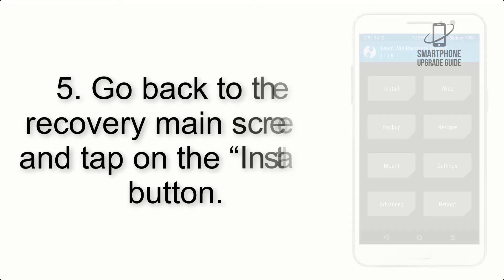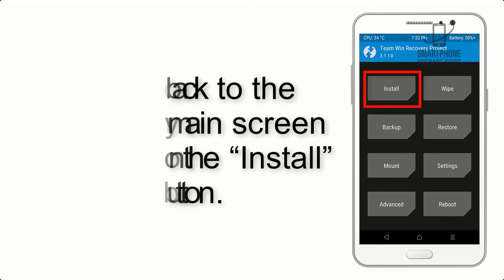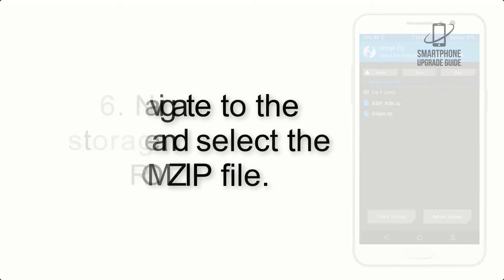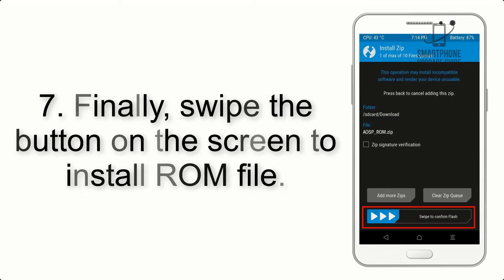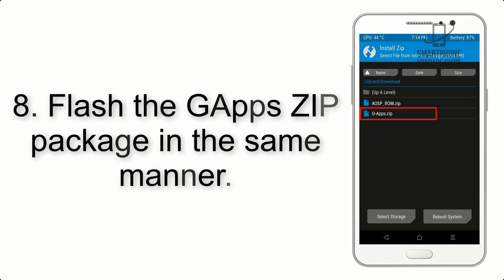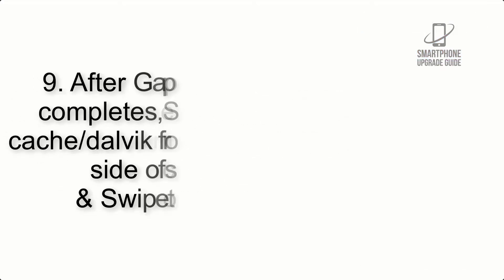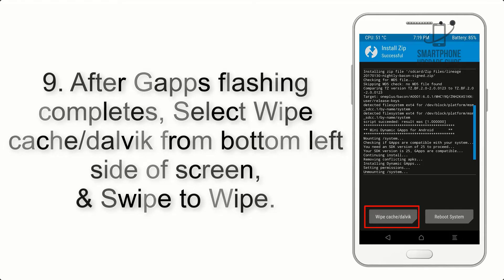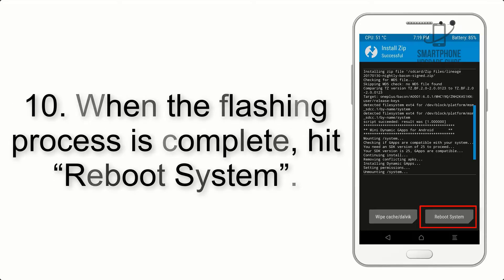Install Android 12 on Redmi Note 4 & 4X (LineageOS 19) - How to Guide!